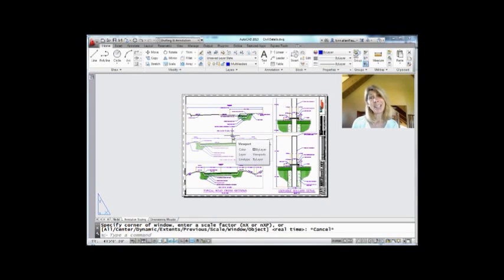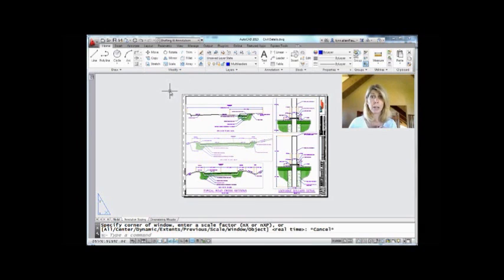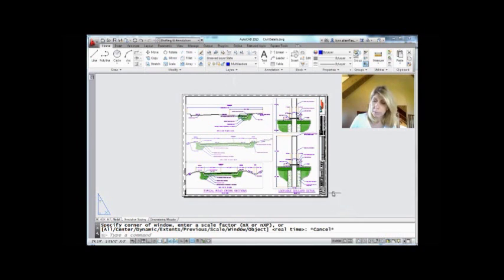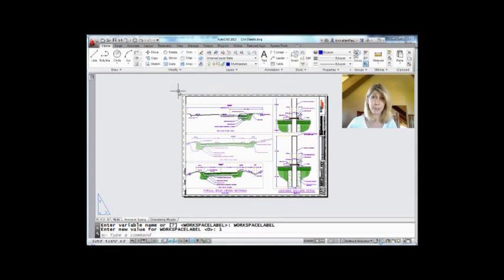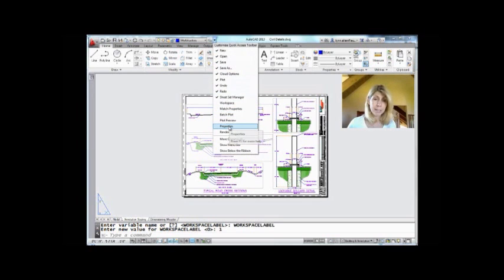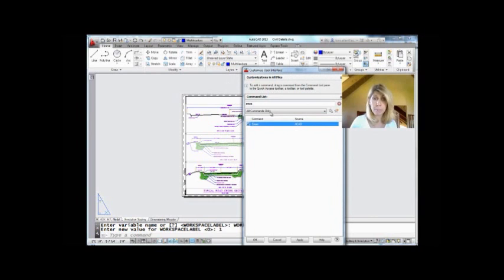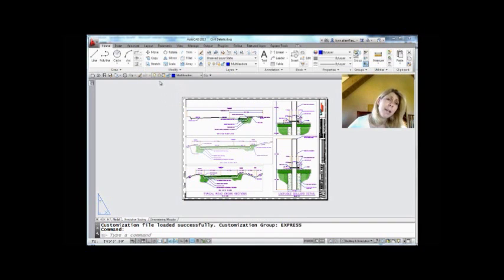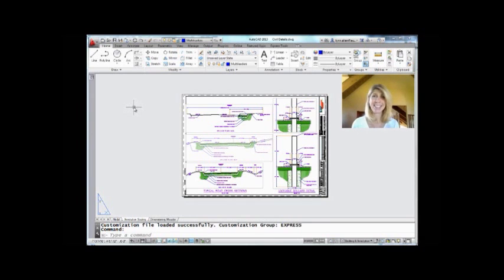New Tricks for Customizing the Quick Access Toolbar (Lynn Allen/Cadalyst Magazine)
The Quick Access Toolbar in AutoCAD makes it easy and fast to access commonly used commands. In this video from Cadalyst, Lynn Allen shows you how to customize it to ensure you get your job done as quickly as possible! (The Quick Access Toolbar debuted in AutoCAD 2009; click below
to view Lynn's original video on the topic